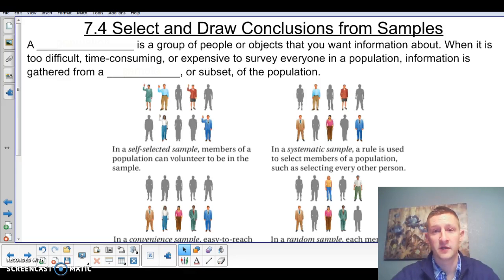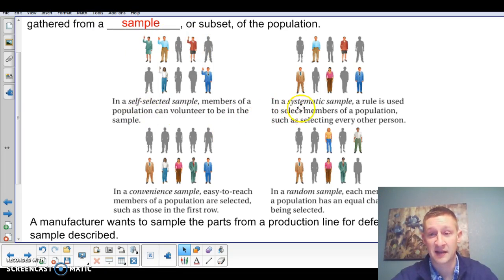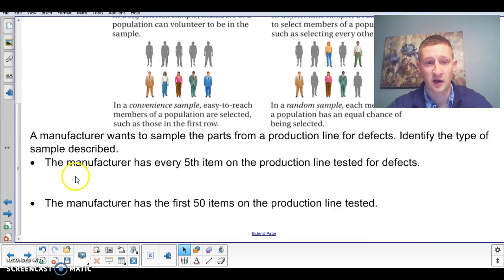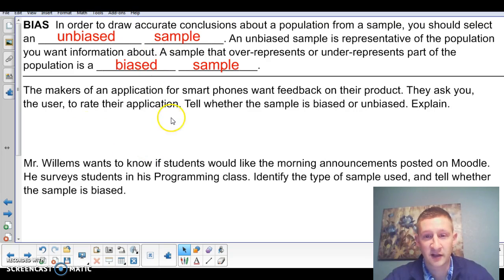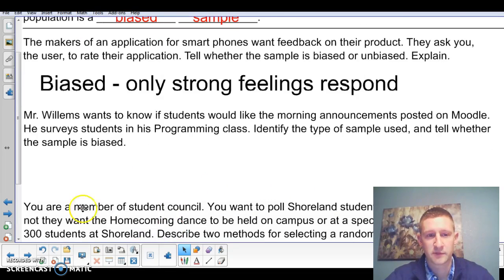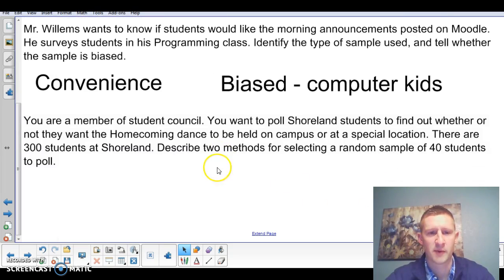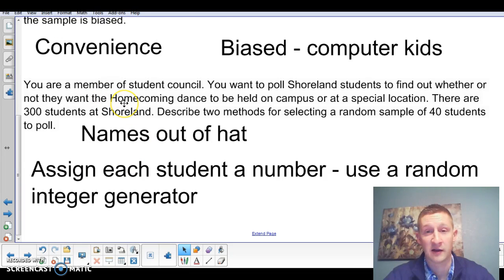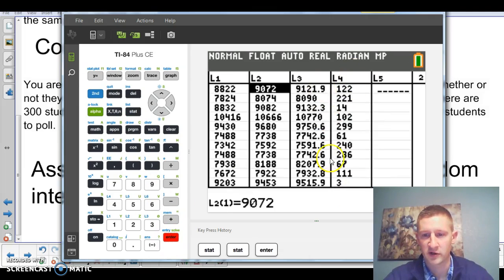7.4 Samples (pt. 1)